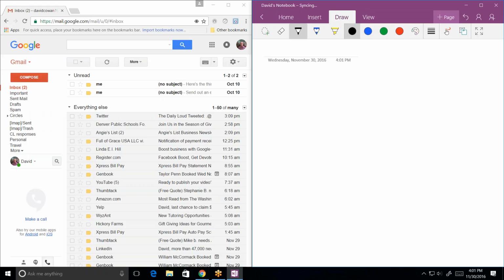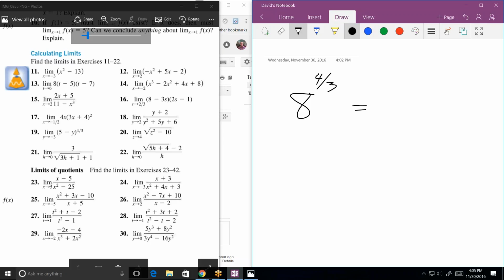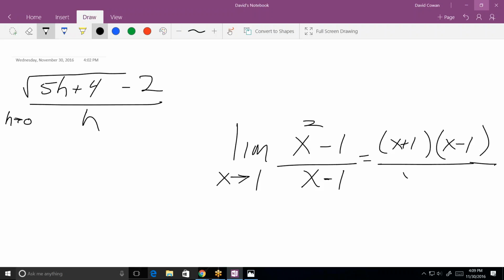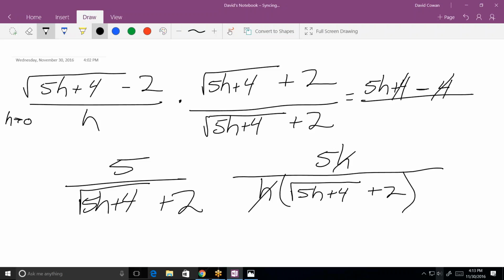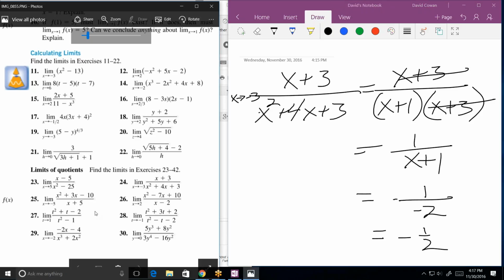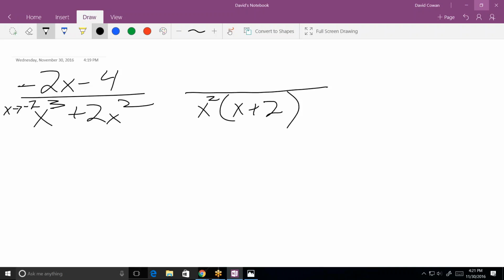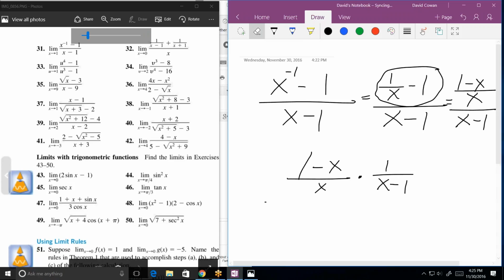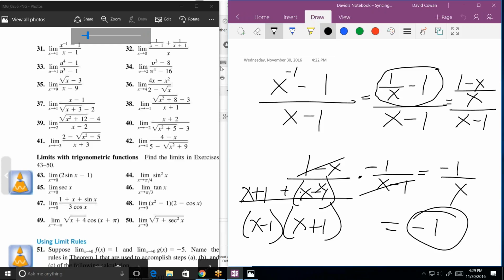Online precalculus tutoring, TP113016